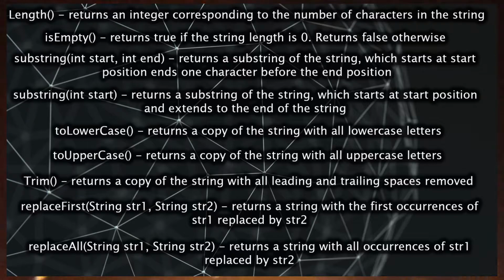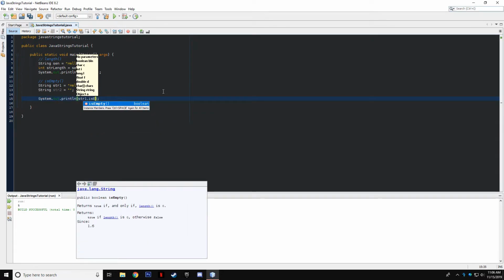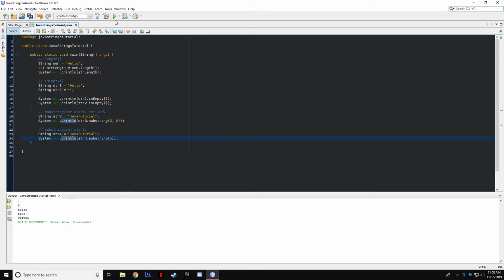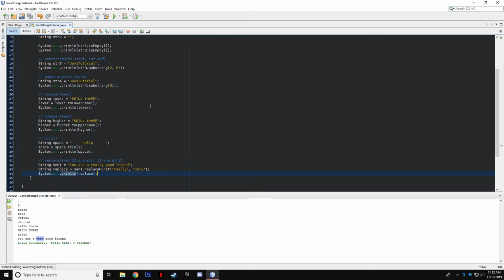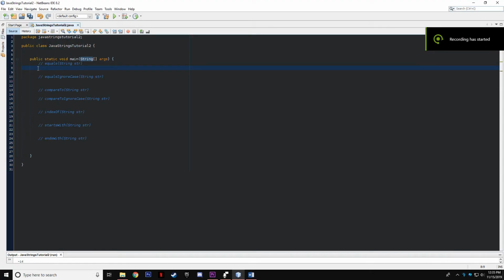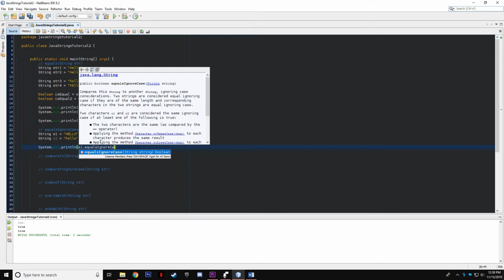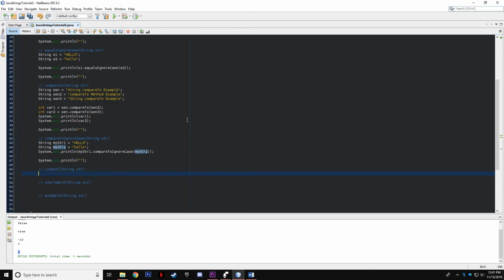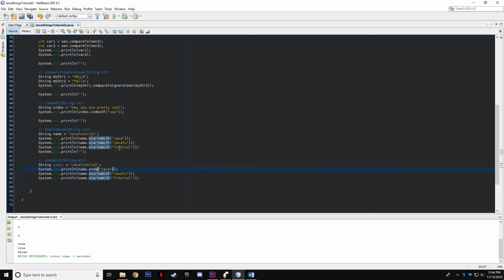Java StringsTutorial (Version Josh Davison)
Time Stamps
0:00 Introduction to Strings
0:48 Methods of Strings Introduction and Explanations
2:01 Methods of Strings Examples
10:40 Comparing Strings Introduction and Explanations
12:12 Comparing Strings Examples